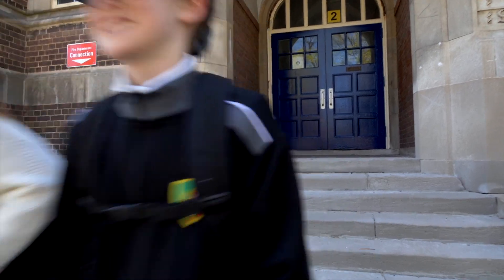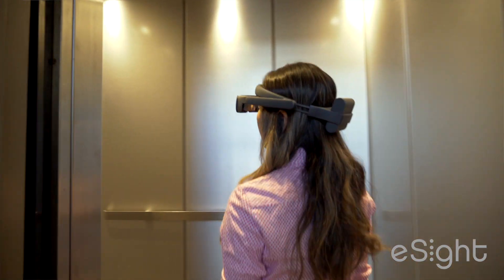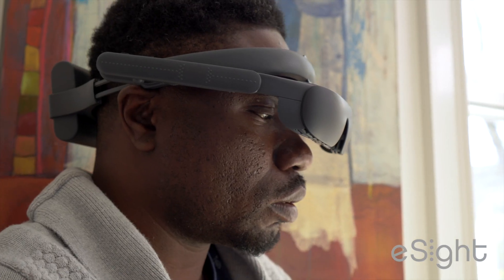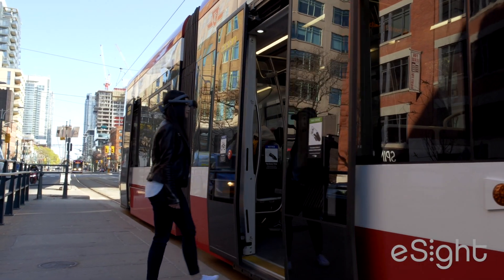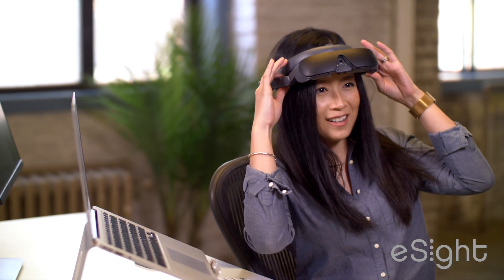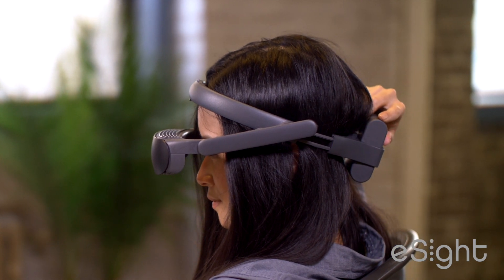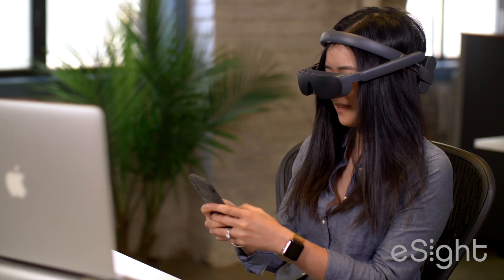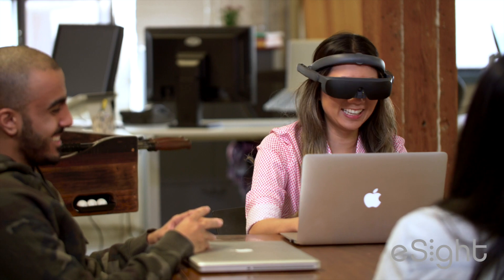Meet eSight 4! The Most Advanced and Versatile Vision Enhancing Device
Learn more about the new eSight 4 or by calling 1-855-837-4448.

What is eSight 4?
eSight 4 sets a new standard for enhanced vision technology by providing even greater visual clarity, a more versatile hardware design to enable mobility and all-day use, and incorporates new advanced cloud-based capabilities and mobile apps.

eSight 4 builds upon the success of eSight 3, which was named one of TIME Magazine’s Best Inventions.  Since that time, thousands of users have joined eSight’s community living with visual acuities from 20/60 to 20/1400 (perfect vision is 20/20) caused by more than 20 different eye conditions including macular degeneration, diabetic retinopathy and Stargardt’s disease.

How does eSight work?
eSight’s vision-enhancing technology works by stimulating the remaining synaptic activity in the user’s eyes to provide the brain with increased visual information.  Using the same clinically validated principles, eSight 4 incorporates extensive research and feedback from users to bring new advancements.

Learn if eSight will work for you or a loved one

HOW TO GET eSIGHT:

Visit esighteyewear.com to provide us with more information about you or your loved one. One of our Vision Advocates will be in touch with you to discuss next steps.